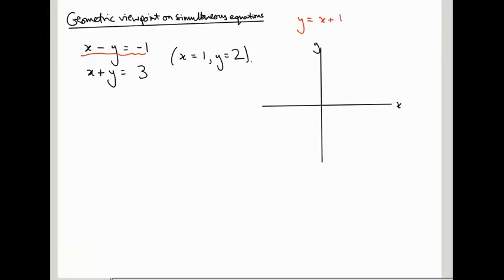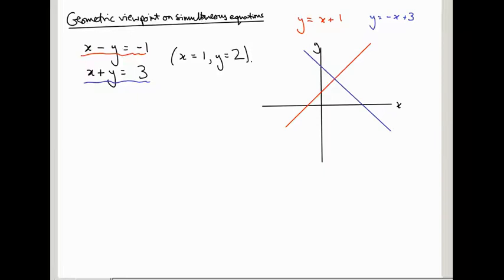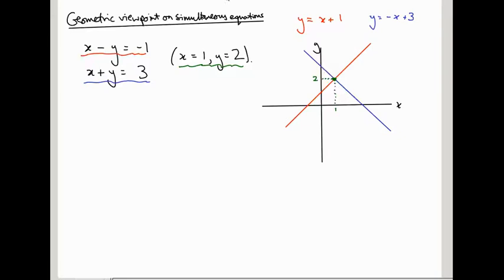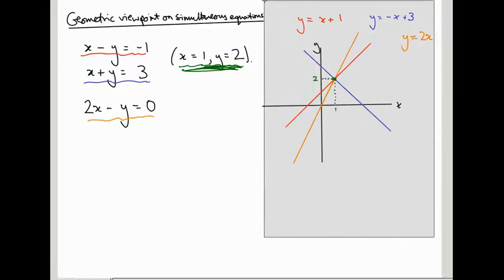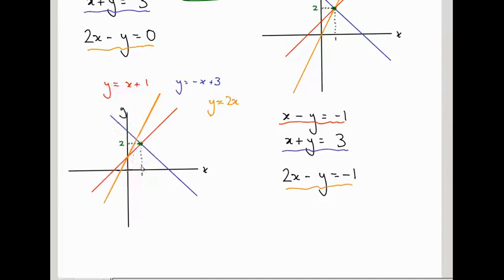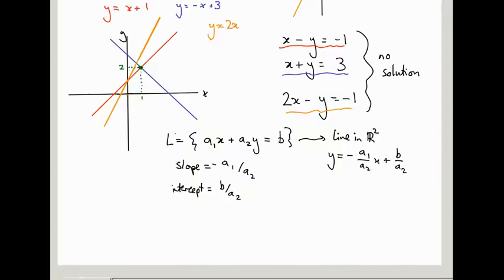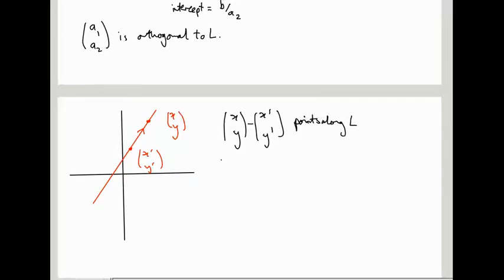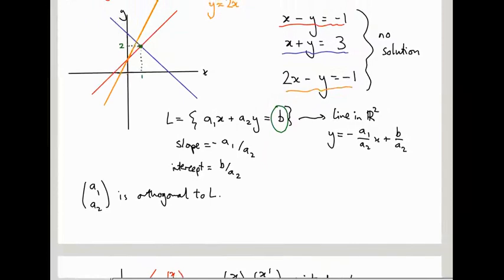Linear Algebra 17: Geometric viewpoint on simultaneous equations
We interpret simultaneous linear equations in 2 variables in terms of lines in the plane.